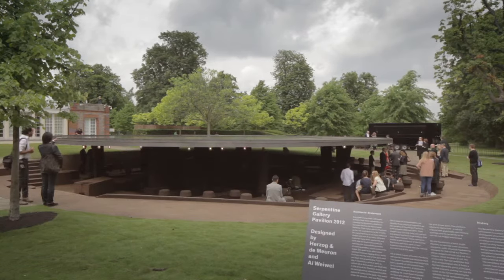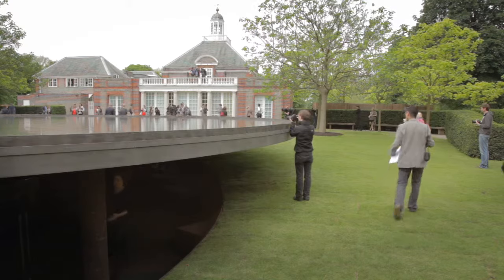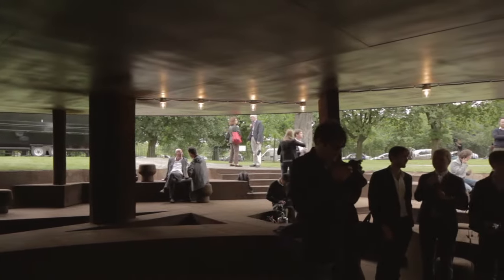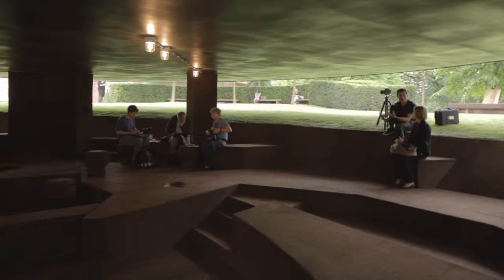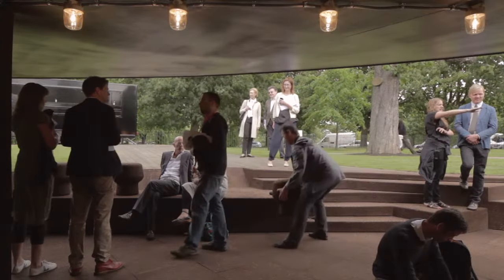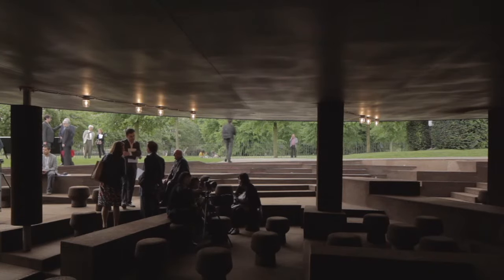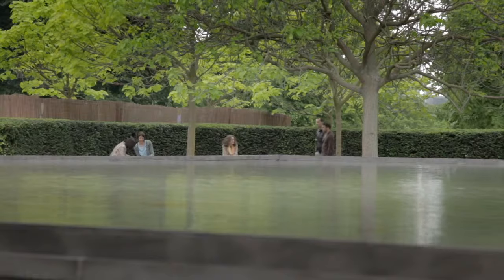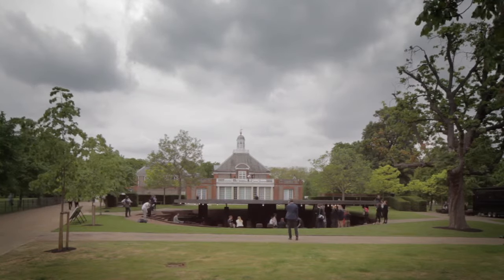Pierre de Meuron at the Serpentine Gallery Pavilion 2012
Here's an interview we filmed at the opening of the Serpentine Gallery Pavilion in May 2012 with Pierre de Meuron of architects Herzog & de Meuron, in which he talks to Dezeen about how the pavilion was realised in cork to appeal to all the senses and "not only your eyes".

The architects teamed up with artist Ai Weiwei on the project and De Meuron explains how they worked around the problem that Weiwei isn't permitted to leave China before admitting that the protective acoustics of the space were a stroke of luck, since they weren't able to test them beforehand.